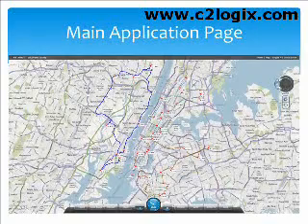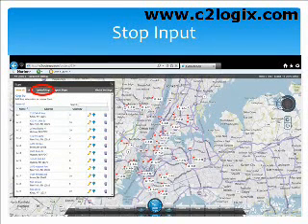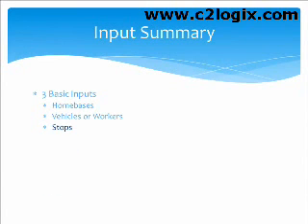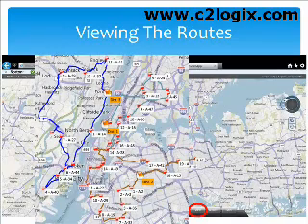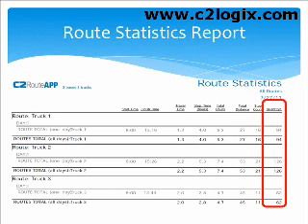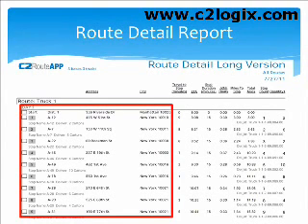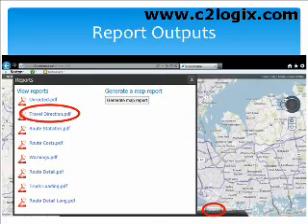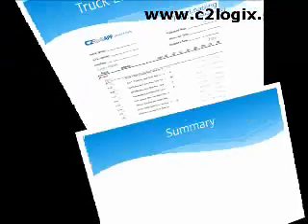C2RouteApp Route Planner Software